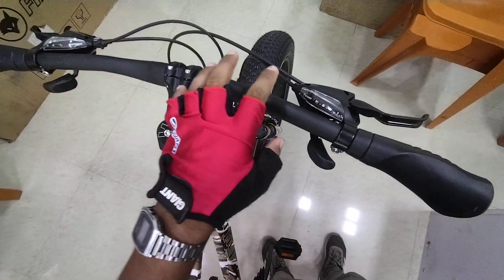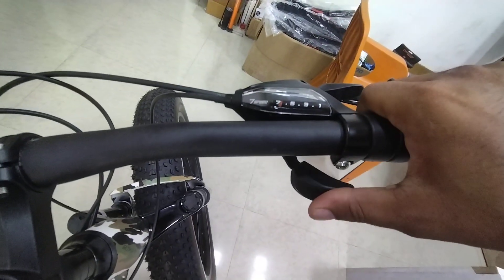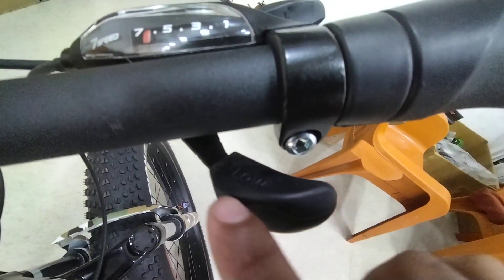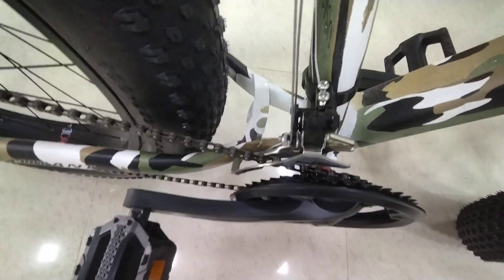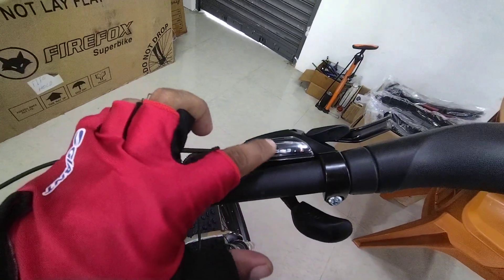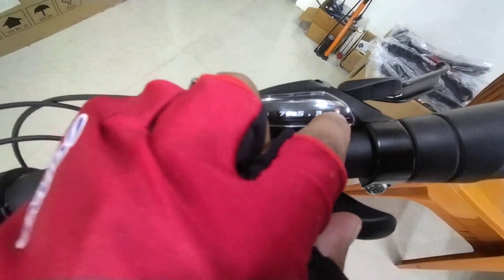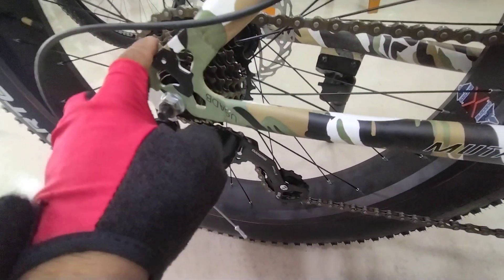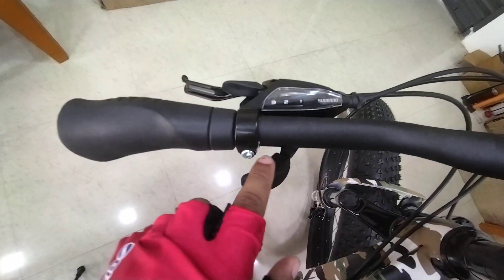How change gears in gear Bicycle 🚵🏼